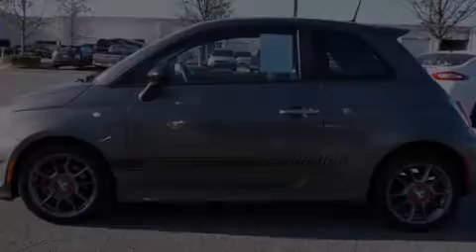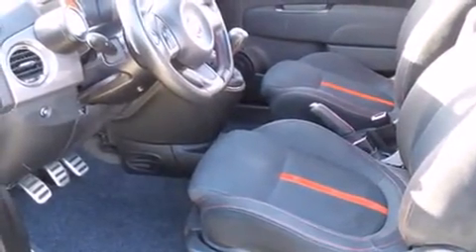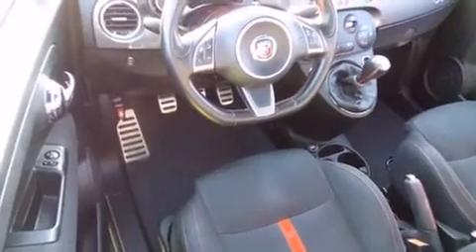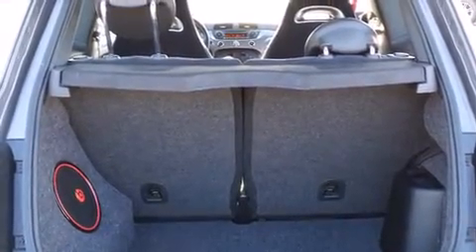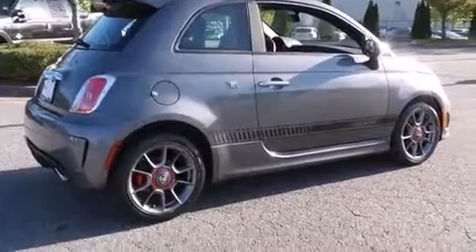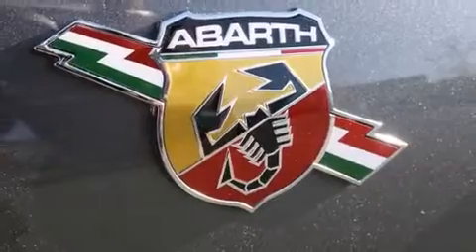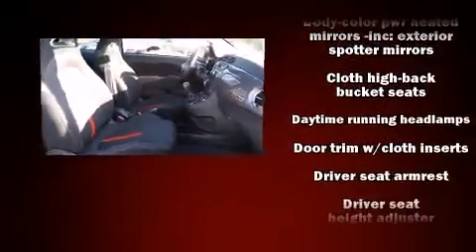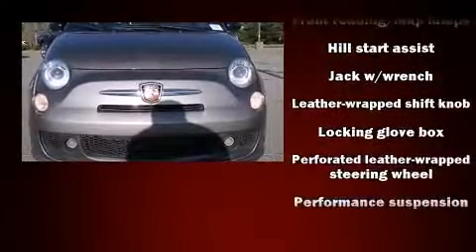2013 FIAT 500 Abarth in Kennesaw, GA 30144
2205 Barrett Lakes Blvd.

Outstanding design defines the 2013 FIAT 500 Abarth. This 2 door, 4 passenger hatchback has just over 80,000 miles. It features a standard transmission, front-wheel drive, and an efficient 4 cylinder engine. The engine breathes better thanks to a turbocharger, improving both performance and economy. Top features include front bucket seats, delay-off headlights, a tachometer, tilt steering wheel, power door mirrors and heated door mirrors, remote keyless entry, cruise control, and a split folding rear seat. Storage solutions are integrated throughout the interior, demonstrating thoughtful attention to detail. Passenger security is always assured thanks to various safety features, such as: dual front impact airbags with occupant sensing airbag, head curtain airbags, traction control, brake assist, a security system, and 4 wheel disc brakes with ABS. Electronic stability control stands out as a technologically savvy innovation, keeping you better connected to the road. A Carfax history report provides you peace of mind by detailing information related to past owners and service records. We know that you have high expectations, and we enjoy the challenge of meeting and exceeding them! Stop by our dealership or give us a call for more information.